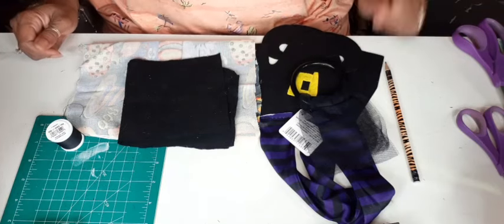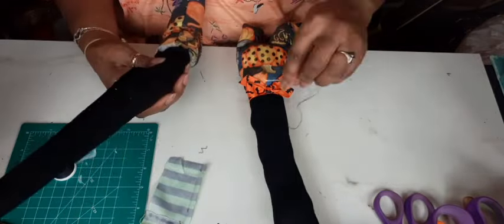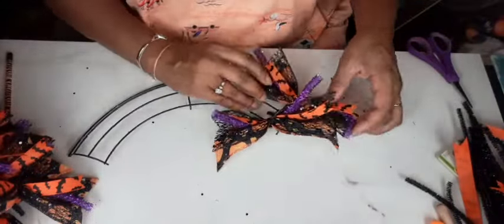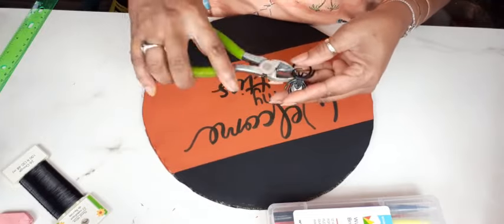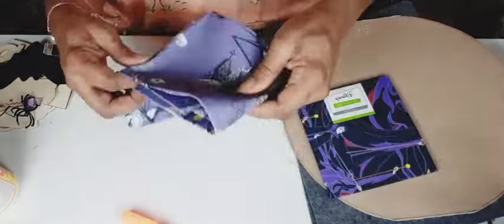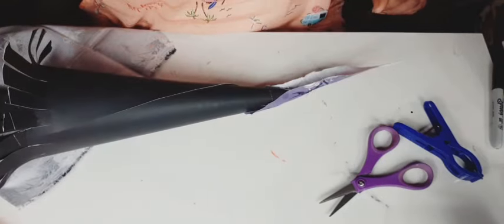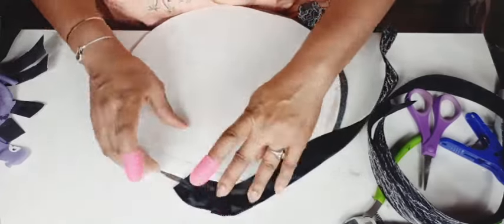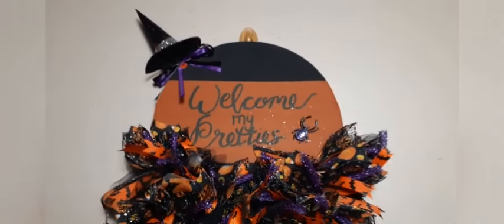Must See Halloween DIYs!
Hello my Cute N Crafty family! Thank you so much for stopping by my channel today. I'm so blessed and happy to have you here. Today I have two really Cute Halloween DIYs  and I'm excited to show you how to create them so let's go craft something g beautiful.

Join my free Facebook group @DeesCuteNCraftyDiyDivas